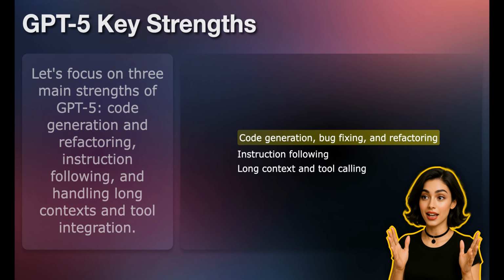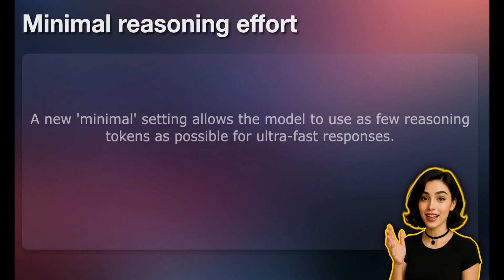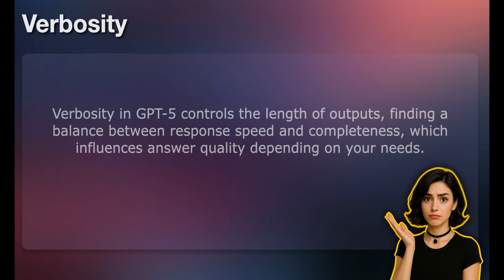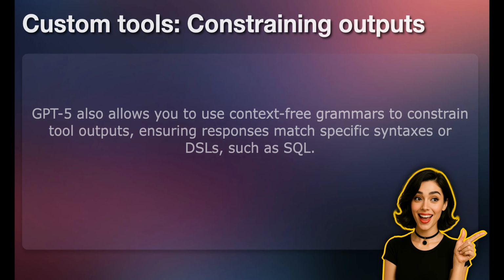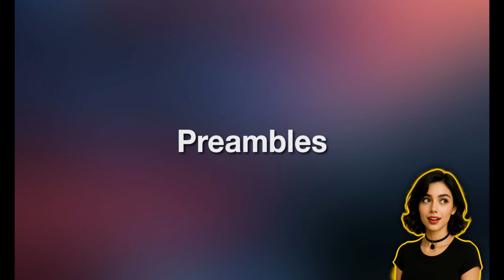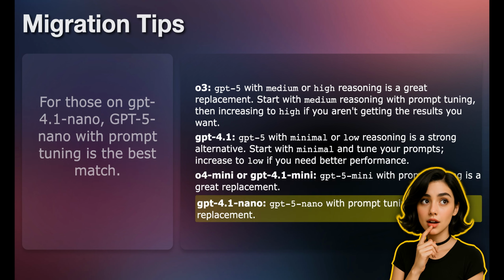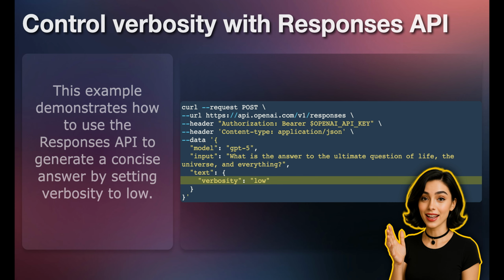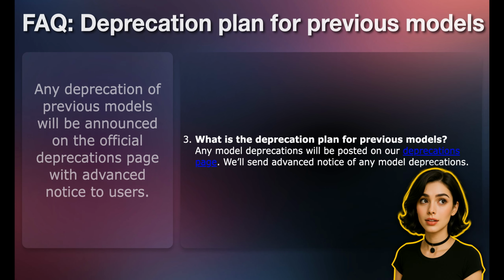GPT-5 Coding Tutorial